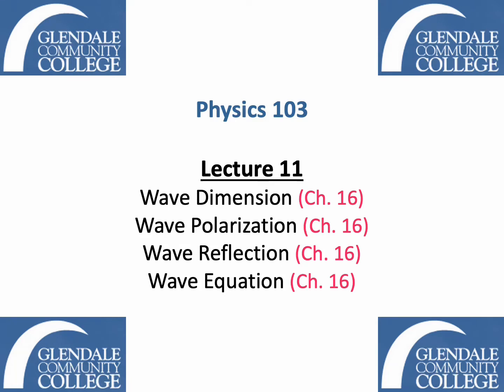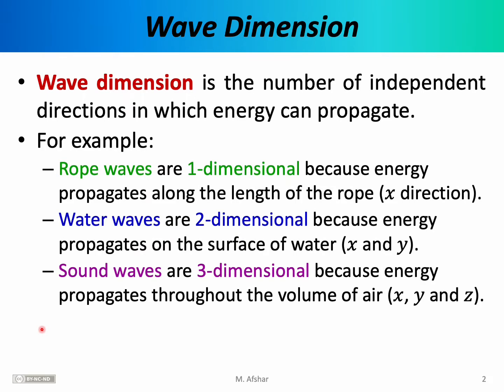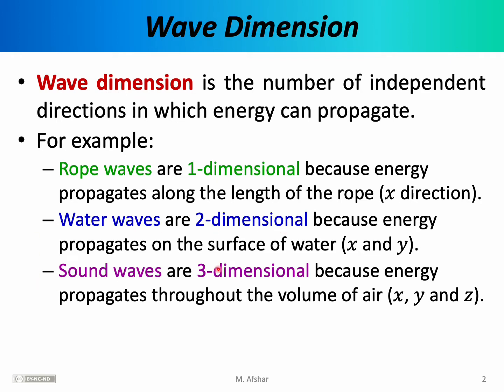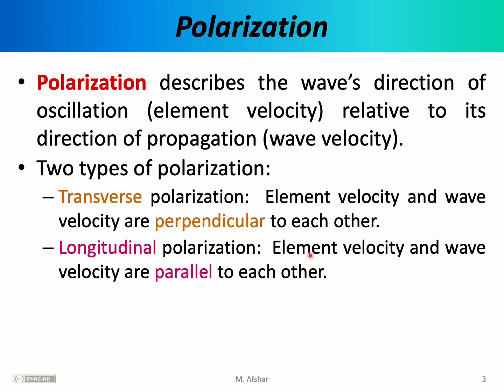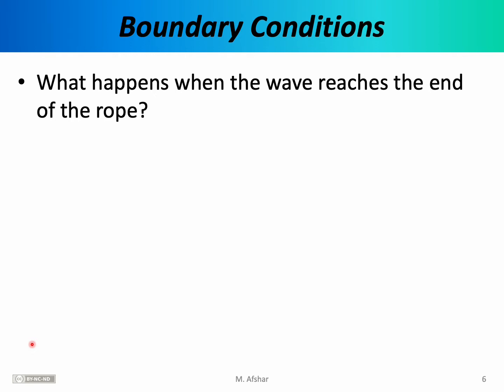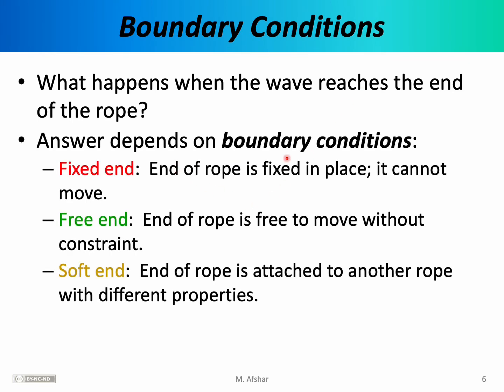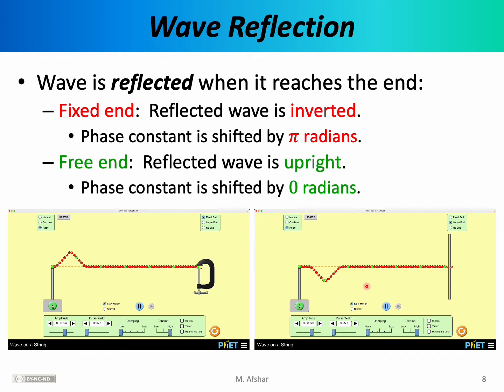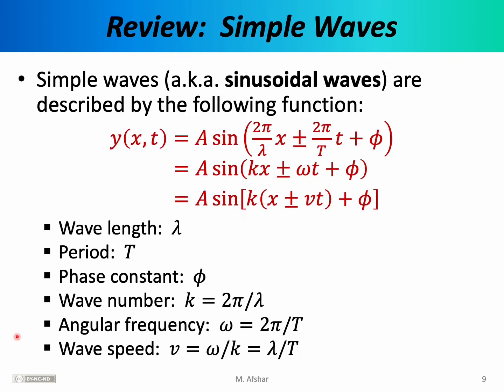Phys 103 - Lecture 11 - Wave Dimension, Polarization, Reflection, and Equation